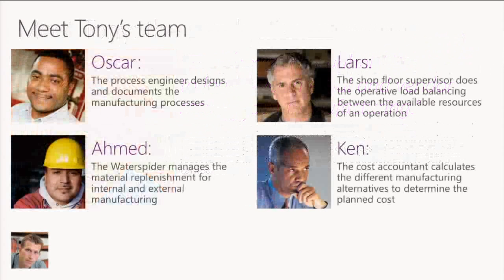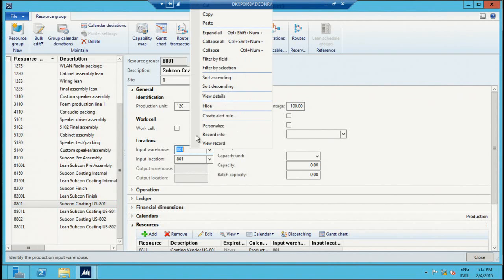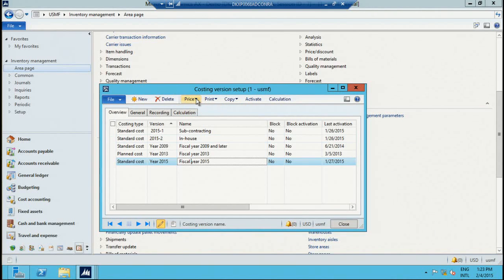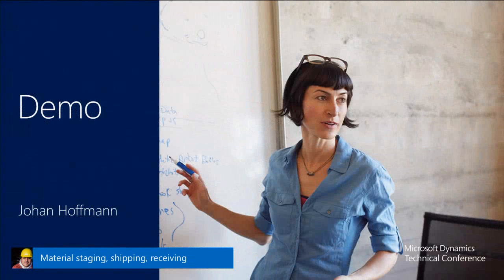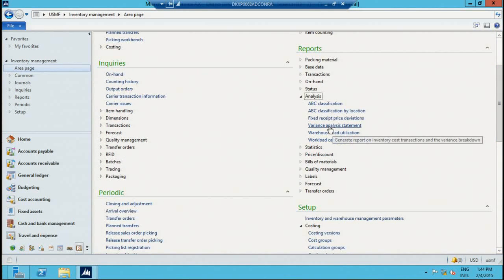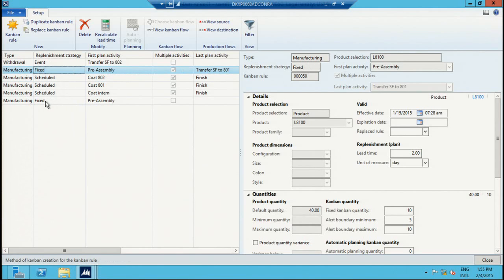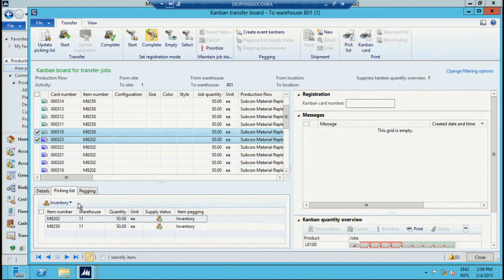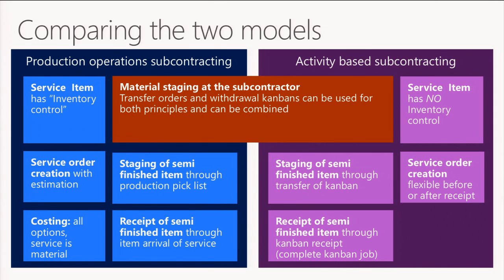Subcontracting operations and activities in manufacturing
This session uses two business scenarios to discuss key concepts and show how to use the subcontracting functionality in manufacturing. Learn the key tasks, such as load balancing of internal resources, cost,  special equipment or expertize, and regional coverage.